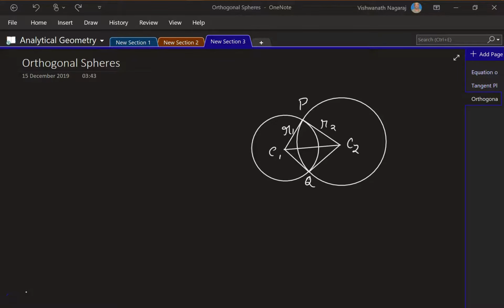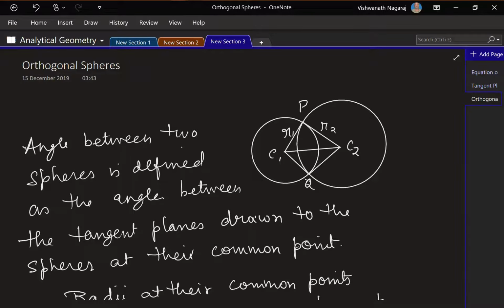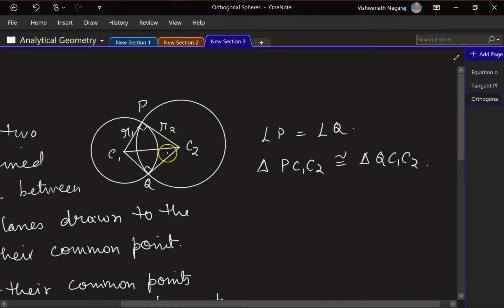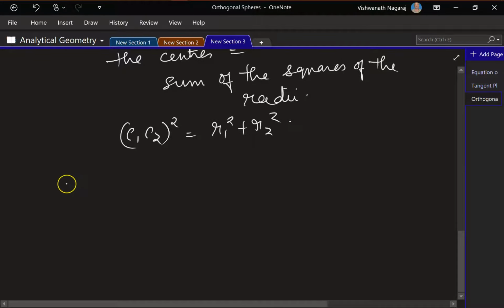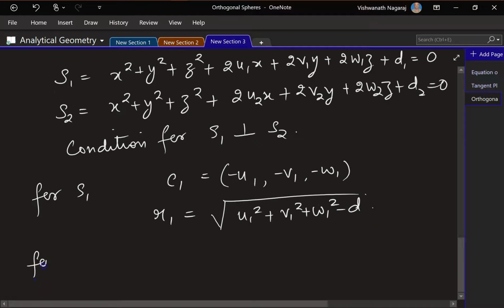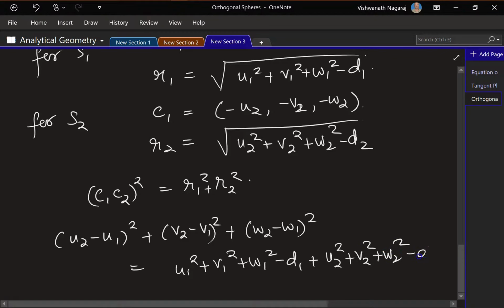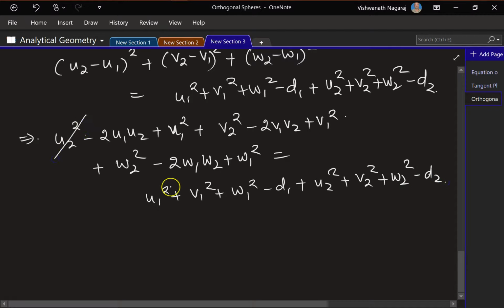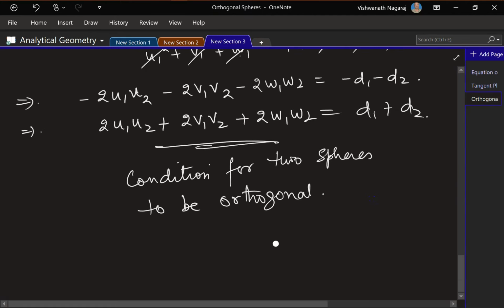136 Orthogonal Spheres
Angle between the spheres being a right angle.  Finding the condition for such orthogonal spheres.